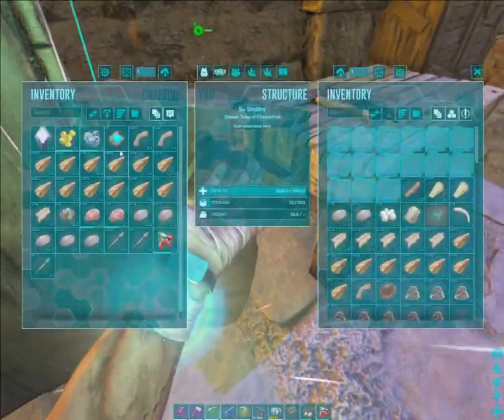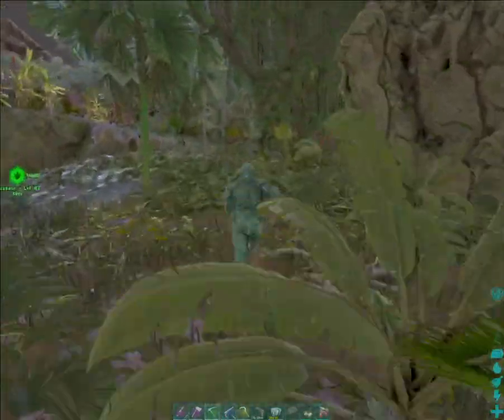I FINALLY Got a Parasaur! ARK, E30, Lost Island